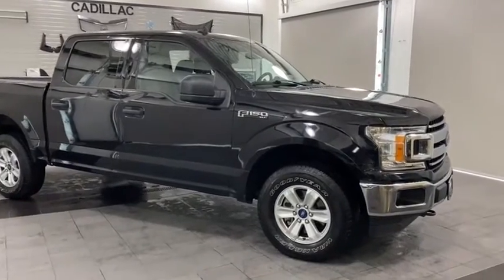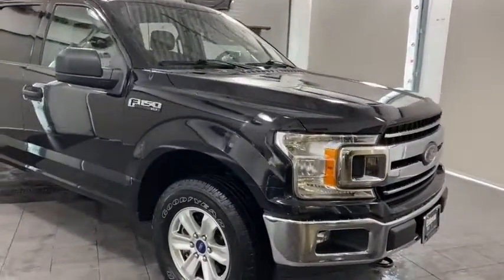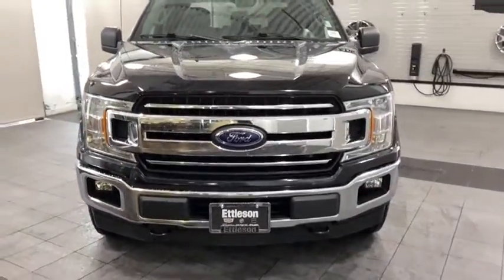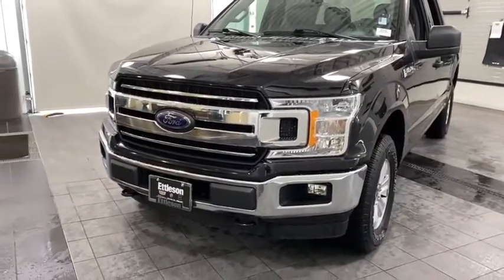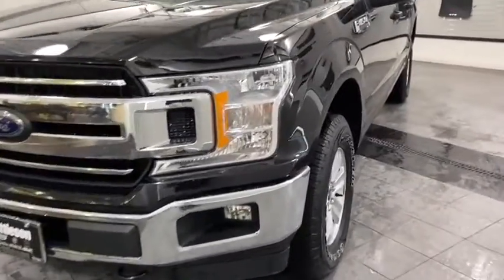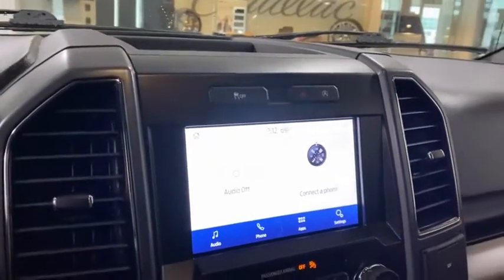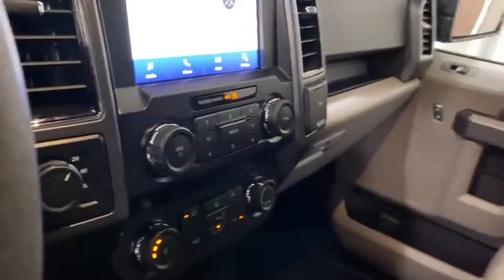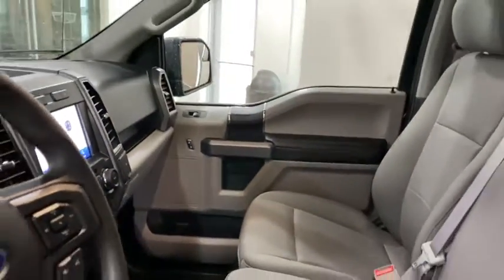2020 Ford F-150 Countryside, Lombard, La Grange, Palos Heights, Orland Park, IL K5430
Agate Black Used 2020 Ford F-150

Ettleson Cadillac
6201 S La Grange Road

Recent Arrival! 2020 Ford F-150 CARFAX One-Owner.brbr4WD.brbrbrEttleson Cadillac Buick GMC - Where you always save more money!!!